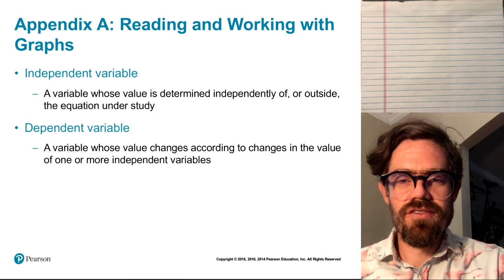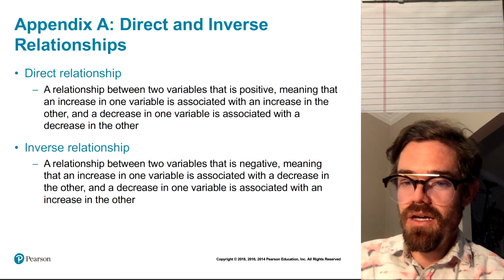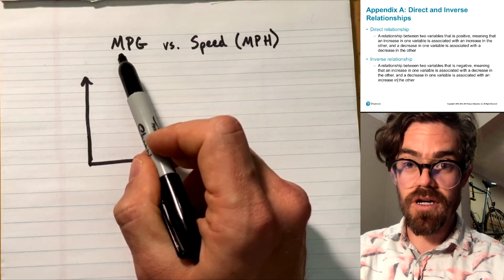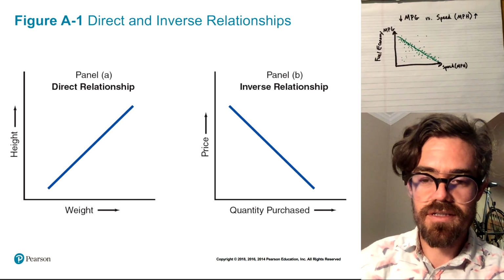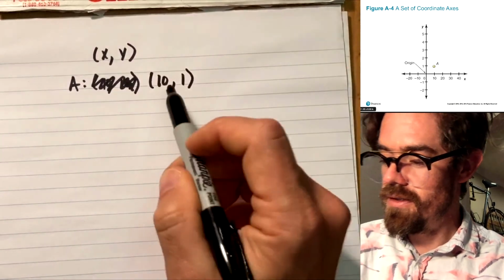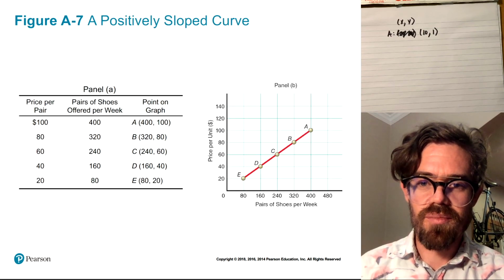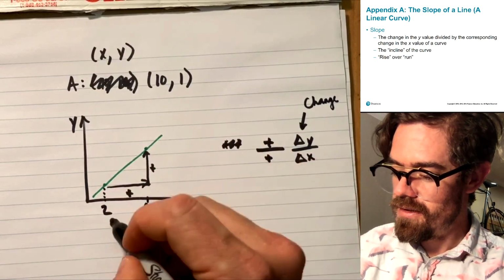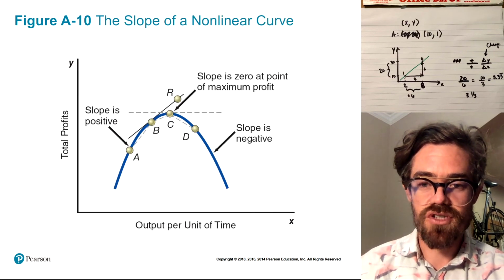Appendix A: Reading and Interpreting Graphs